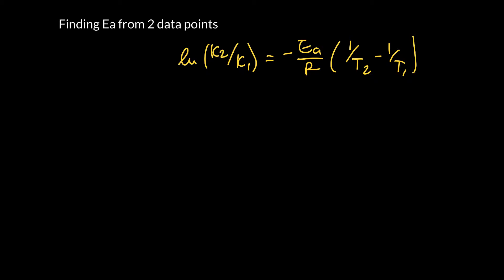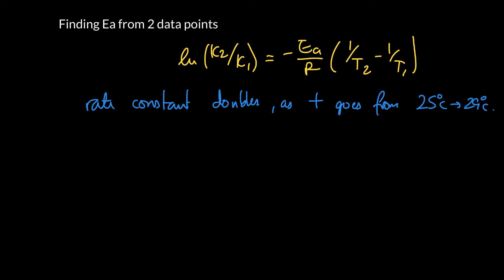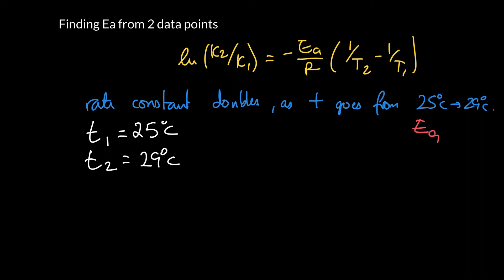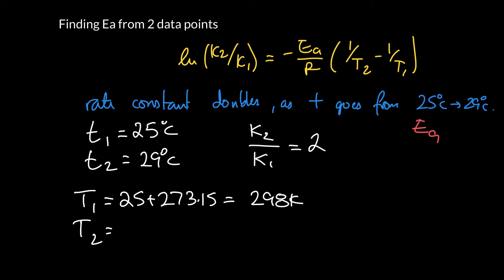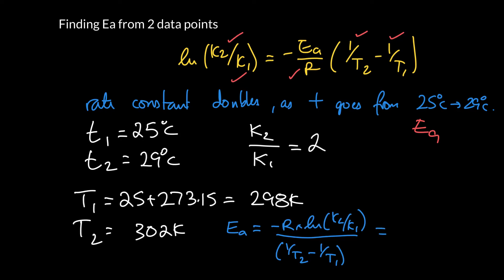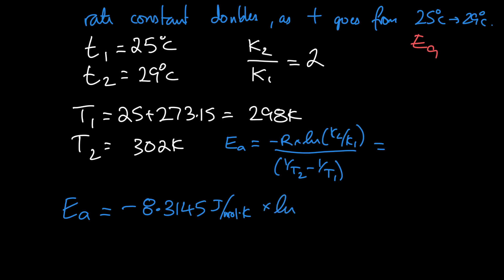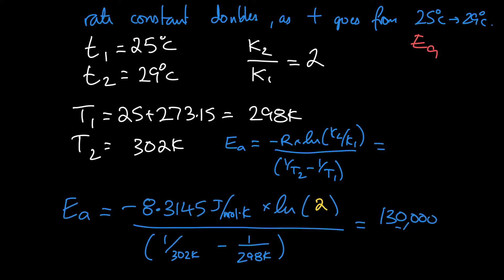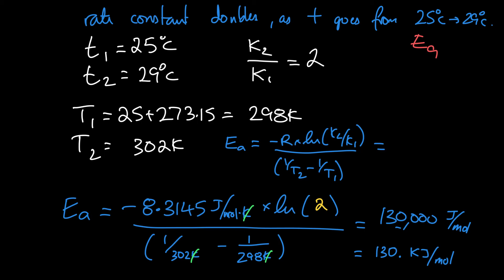Week 6 - 4. Finding the Activation Energy from 2 data points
We look at an example problem where we are given the rate constant at two different temperatures, and use this info to solve for the Activation Energy of a reaction!